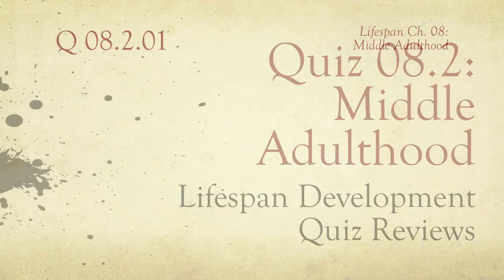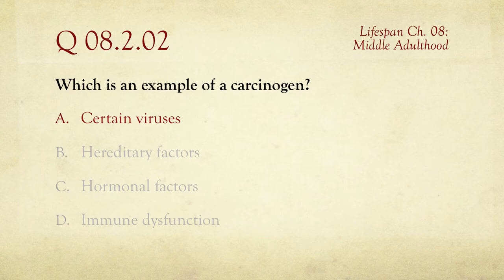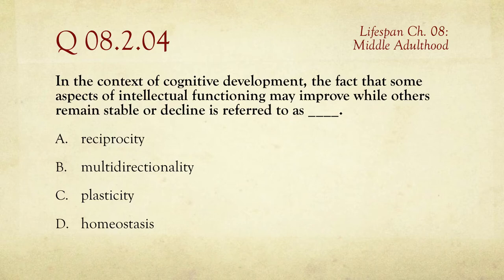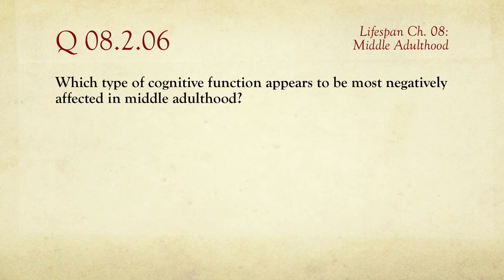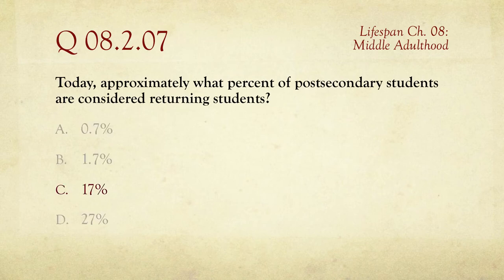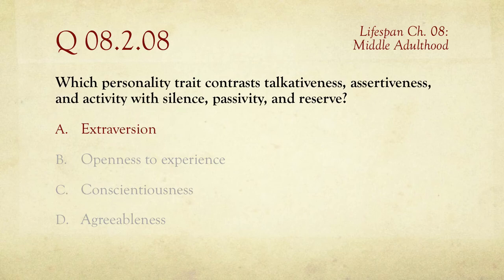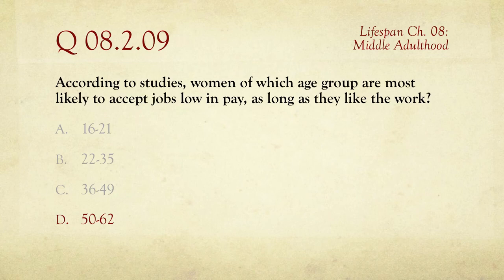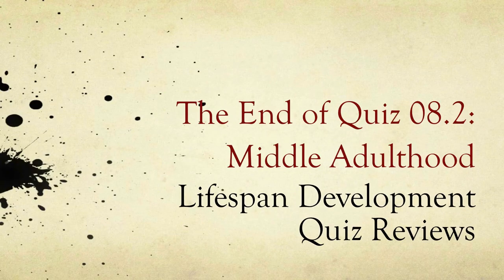PSY 1100, Ch. 08: Middle Adulthood / Review of Quiz 1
A review of one of two online quizzes for Chapter 08: Middle Adulthood. From the course Psychology 1100: Lifespan Development, taught by Barton Poulson at Utah Valley University in Orem, Utah, USA.